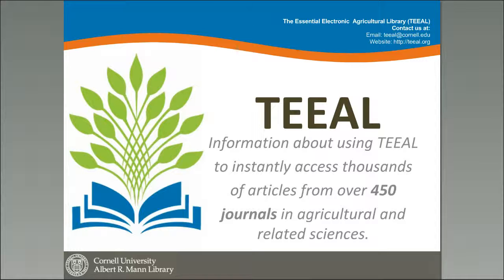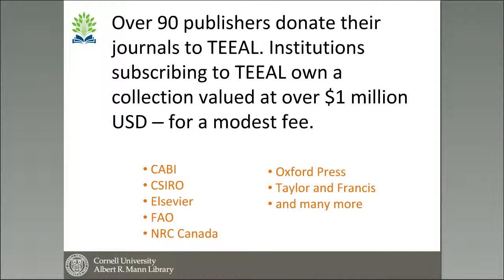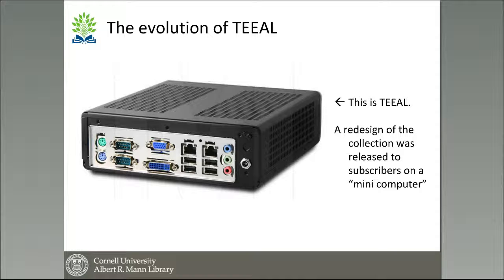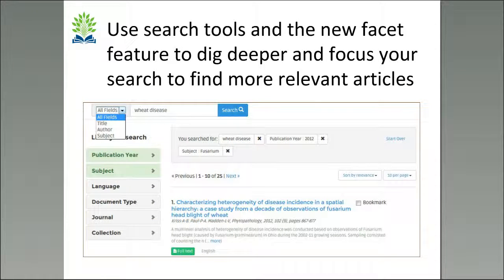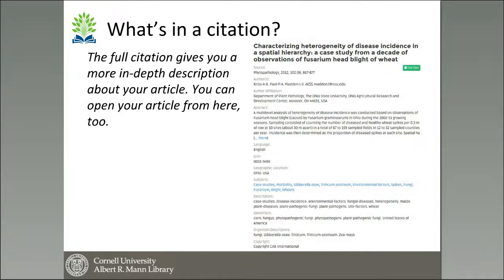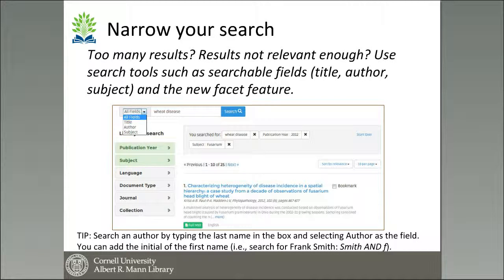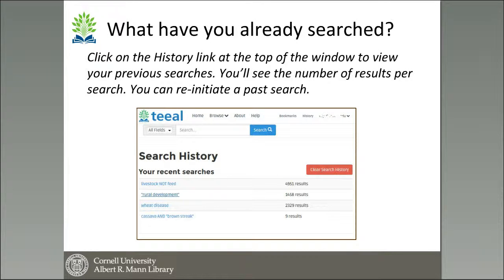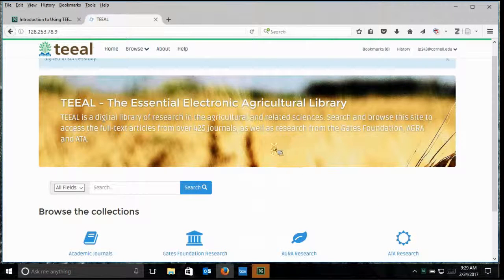Webinar@ASIRA: Introduction to Using TEEAL to Access Agricultural Journals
By Joy Paulson, the Director of the TEEAL Project and the International Projects Librarian at Mann Library, Cornell University.

24 February 2017- 15:00 CET

--The webinar was held as part of ASIRA (Access to Scientific Information Resources in Agriculture) Online Course for Low-Income Countries--

TEEAL, The Essential Electronic Agricultural Library, is a database that provides access to peer-reviewed, research journals in Agriculture and related-sciences without the need for internet connectivity.  Currently TEEAL provides access to 450 research journals.  Additionally, TEEAL also begun to provide access to non-journal research material that can be difficult to find and access.

TEEAL is delivered on a small-footprint computer that can be plugged into an institution’s local area network (LAN) or a stand-alone computer.  When connected to an institution’s LAN, TEEAL is available across the institution to all members of the institutions community.

This webinar will introduce the TEEAL database, explore its collections, and demonstrate methods for browsing and effectively searching to identify the research the user needs.  Eligibility for TEEAL and costs will also be discussed.  There will be an opportunity for questions.

About Joy Paulson
Joy Paulson is the Director of the TEEAL Project and the International Projects Librarian at Mann Library, Cornell University.  She has been the Director of TEEAL for over 5 years, and she has taught international workshops on using TEEAL and other electronic resources, information literacy, scientific writing, and digital project management Africa and South Asia.  Her previous work focused on developing digital library collections.